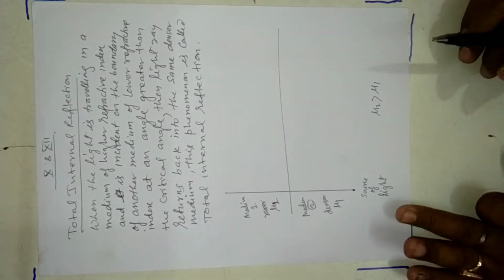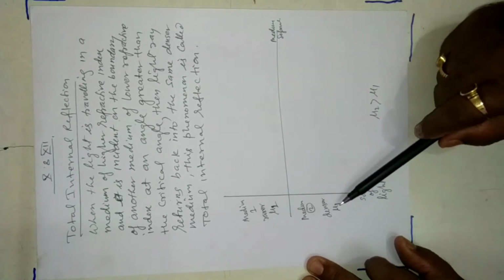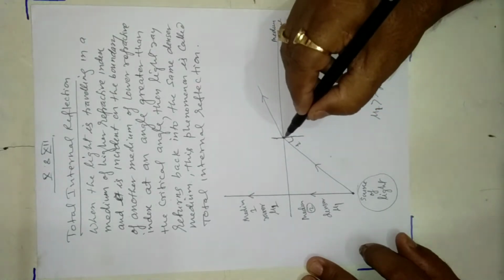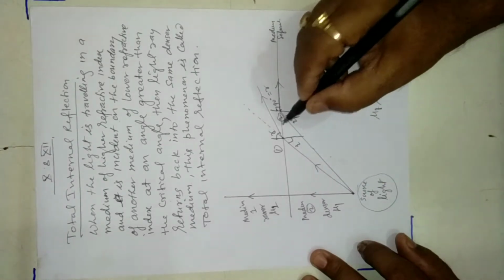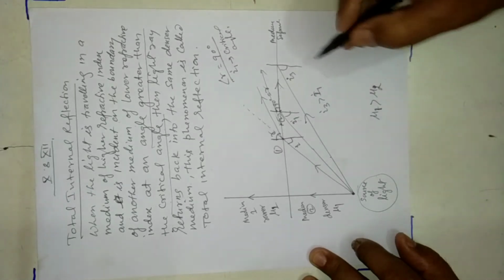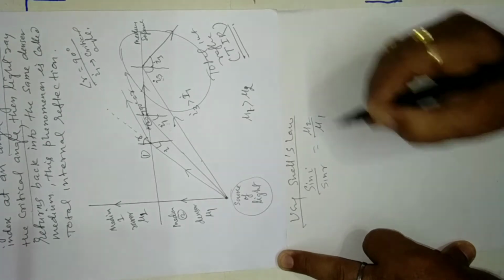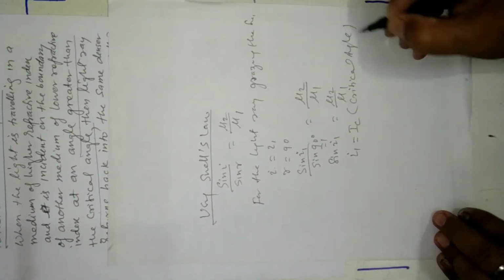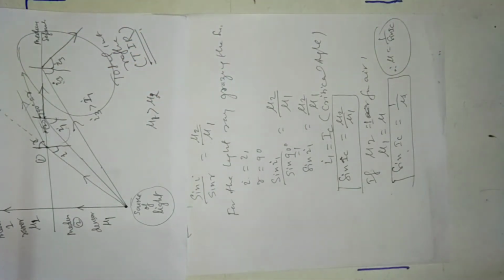Total internal reflection //PHYSICS //LIGHT OR OPTICS// for CLASS 12 & 10//All Board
Total internal reflection,Critical angle and expression for critical angle.---
For class 10 and 12 both
R.B.Prasad